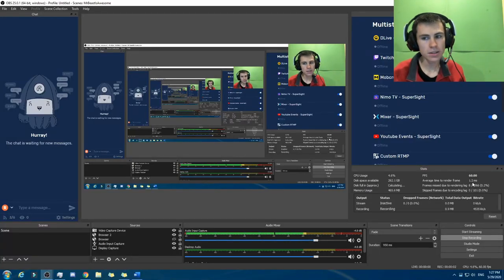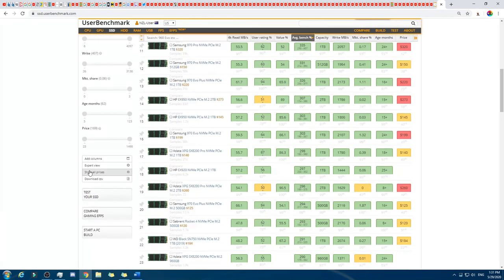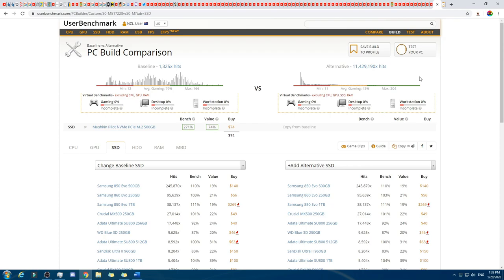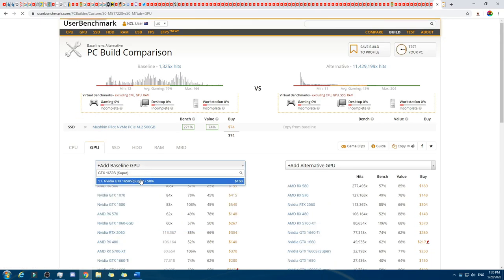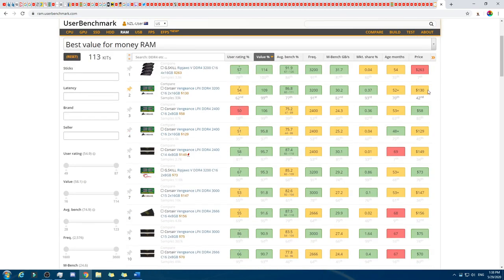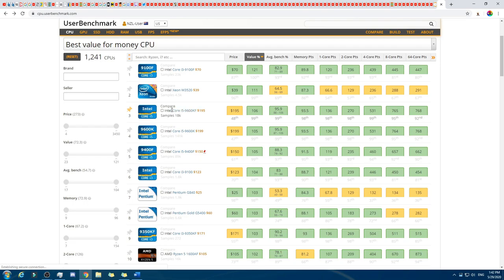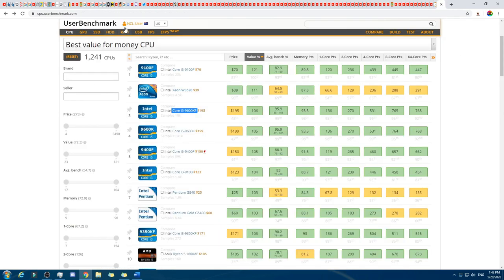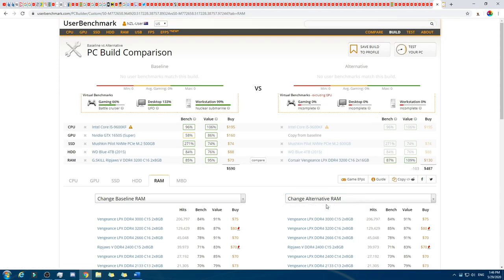The Computer I'd buy if I had a 600USD budget (GPU, CPU, RAM, SSD, HDD)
Allow for 200USD to include the Motherboard, case and power supply. So think of this as The Computer I'd buy if I had a 800USD budget. I was tossing up if to title it "The Computer I'd buy if I had a 800USD budget (GPU, CPU, RAM, SSD, HDD)", but that would also make it confusing since I only spend 500USD in the video.

This is part 4 of a series. The other night it was with a 400USD , tomorrow it will be with a 700USD for those parts.